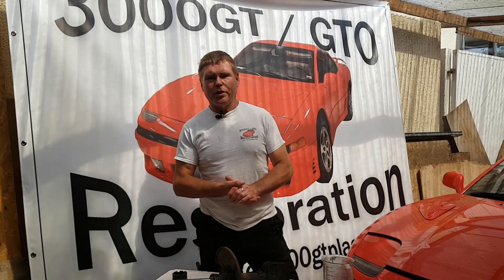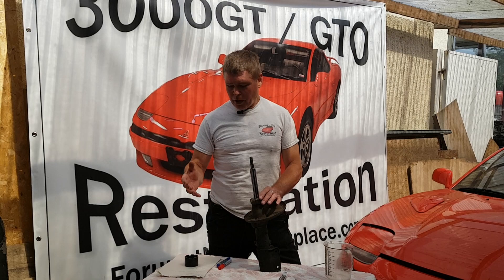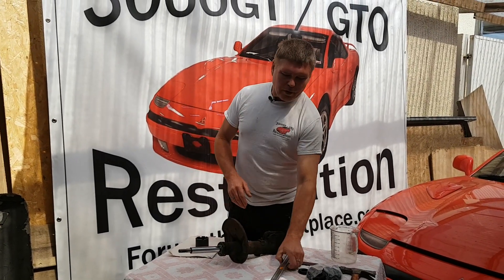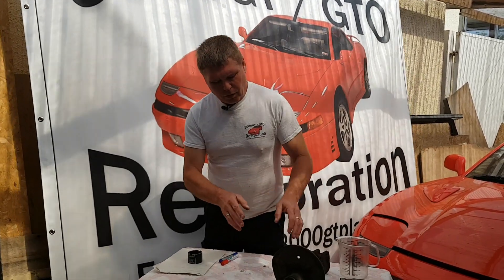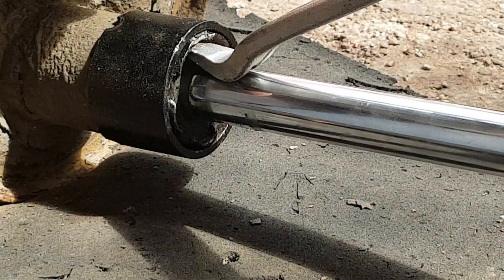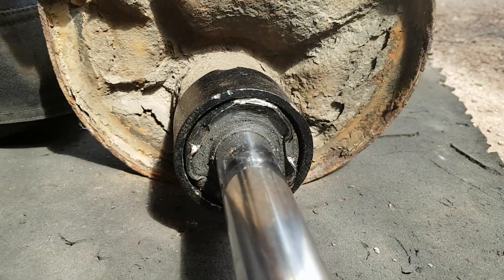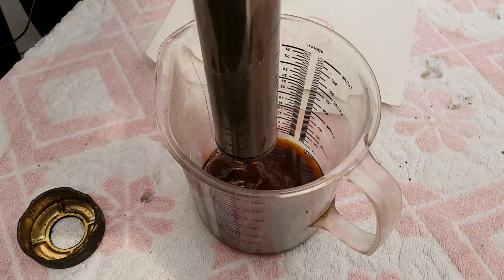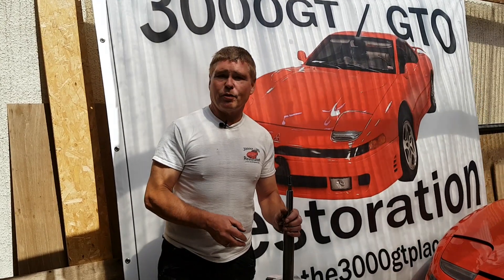Mitsubishi 3000gt / GTO Strut Disassembly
Today's video will be covering the first part of the research I have put into trying to refurbish these struts. As most of you are aware there is big discussion on this matter on many of the forums now too so here is my 2 cents.

New Forum / Community Be sure to check it out!

For any questions please do comment and I will get back to you on it. This way I do not have to answer the same question multiple times as people can read it in the comments instead. You must give your name and country in any message or video request.